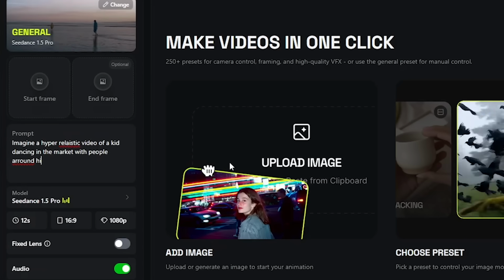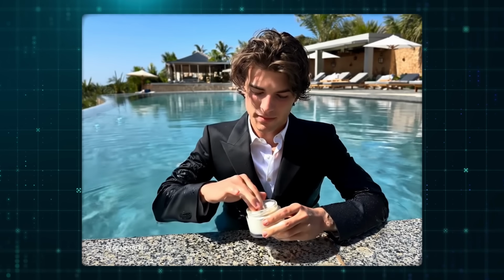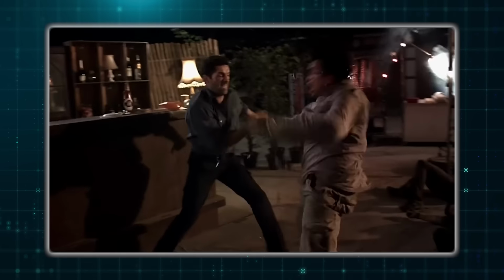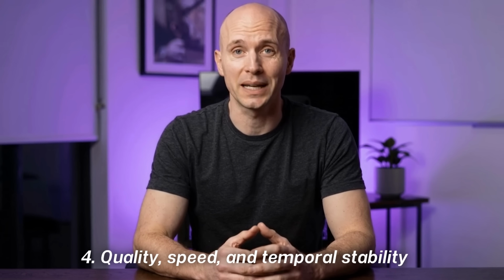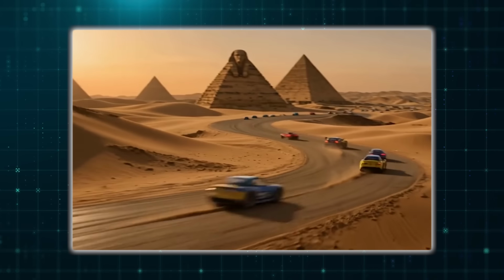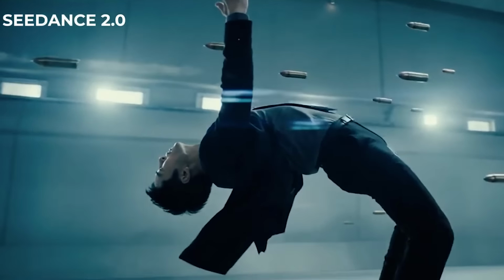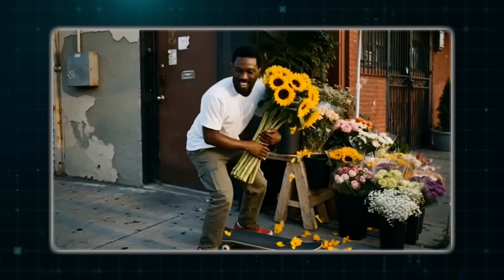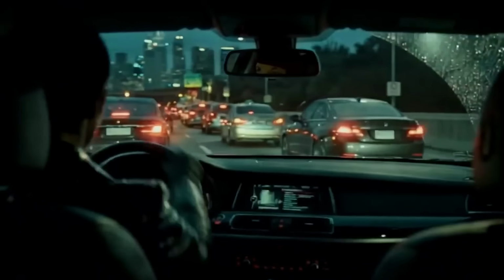Seedance 2.0 Is About to Change AI Video Forever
What if AI video could finally feel like real filmmaking?

Higgsfield is preparing something big. **Seedance 2.0 is coming soon**, and early signals across the internet suggest this could be a massive leap for AI video creators.

In this video, we break down everything currently known about **Higgsfield Seedance 2.0**, including rumored upgrades, workflow improvements, multi-shot storytelling, audio-visual generation, and what this could mean for creators.

If you're into AI video, storytelling, or content creation — this is one to watch.

🎬 What We Cover:

• Early public signals around Seedance 2.0
• Community reactions from X & Reddit
• Expected upgrades from 1.5 Pro
• 1080p output & speed improvements
• Native audio-video generation
• Character consistency breakthrough
• Multi-shot AI storytelling
• High-level workflow demo on Higgsfield.ai

If these early reports are accurate, Seedance 2.0 could push AI video into a new era — with:

• Multimodal input mixing (images + video + audio + text together)
• In-model editing via prompts
• Advanced motion synthesis
• Faster generation times
• More cinematic quality

And yes… potentially Free Seedance 2.0 First Access for creators.

🔗 Official Links

Higgsfield, Seedance 2.0, Coming Soon, Free Seedance, CapCut Seedance, First Access, AI Video